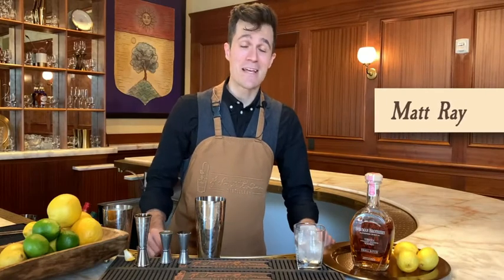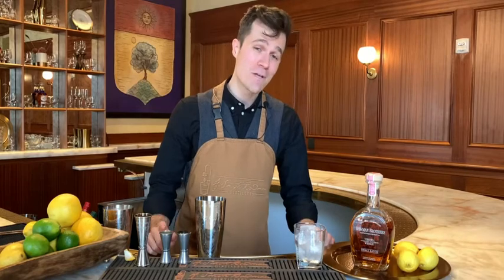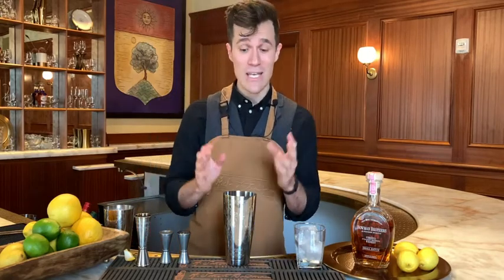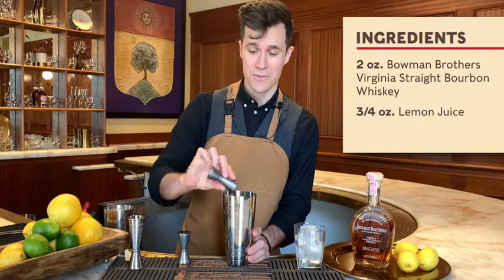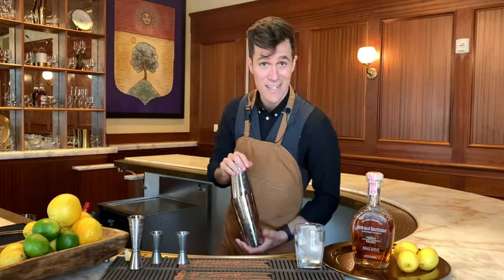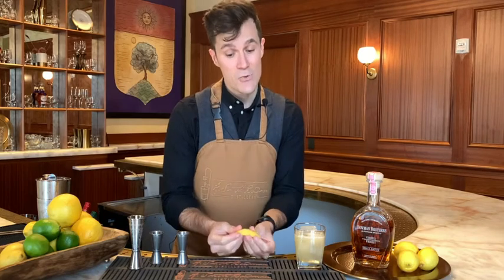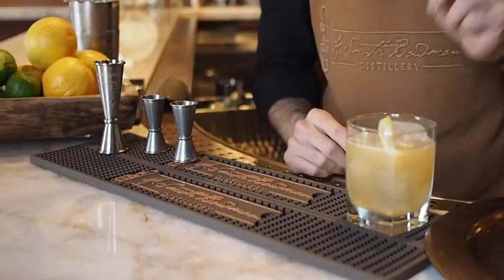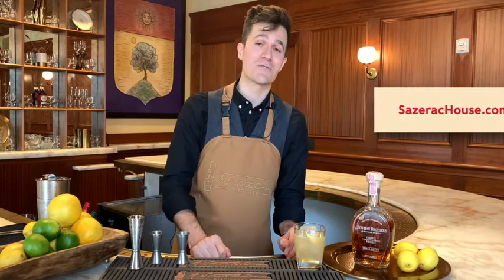Whiskey Sour Cocktail Recipe with A. Smith Bowman Bowman Brothers Virginia Straight Bourbon Whiskey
Do you love sweet and sour? Grab a bottle of Bowman Brothers Virginia Straight Bourbon and make this Whiskey Sour!

1 Bowman Drive
Fredericksburg, VA 22408

Follow A. Smith Bowman Distillery on Social Media!